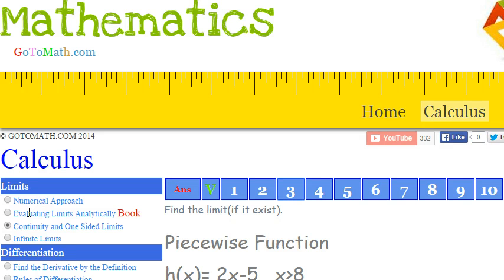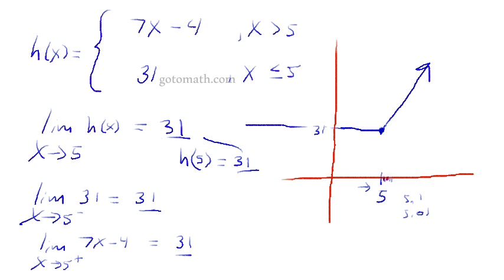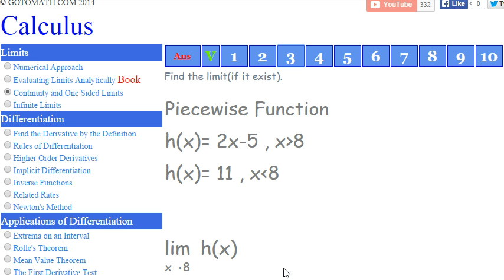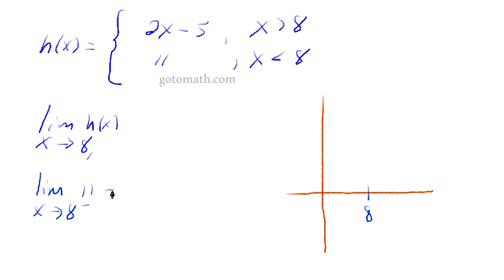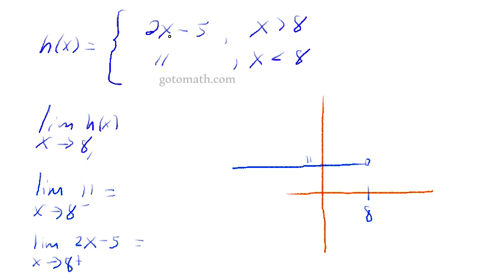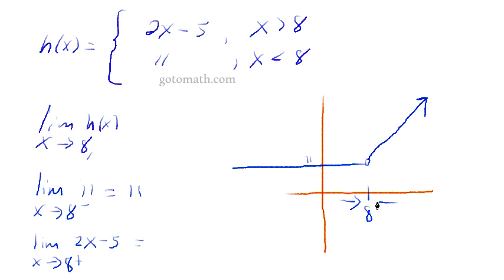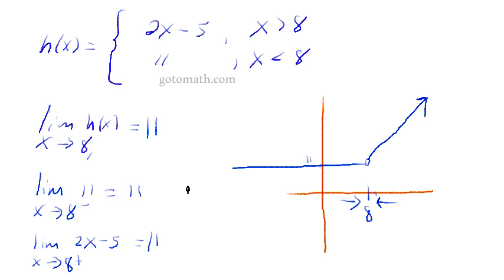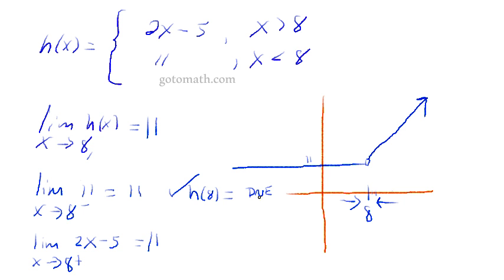Calculus Continuity and One Sided Limits b3p9